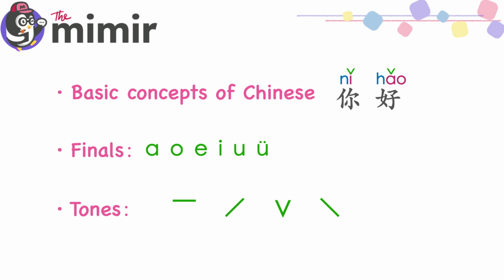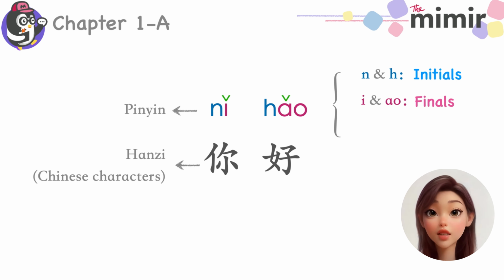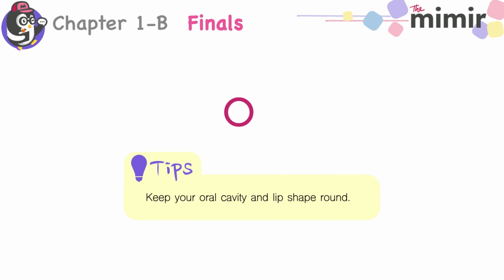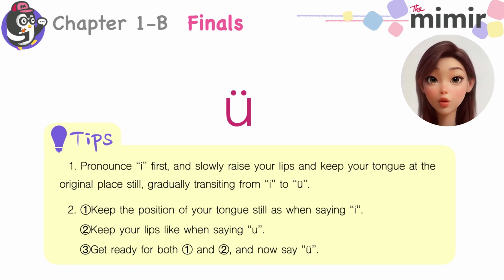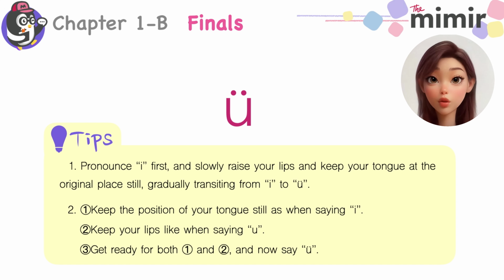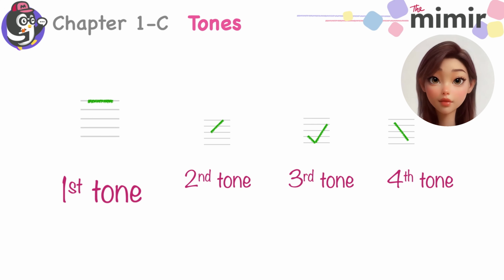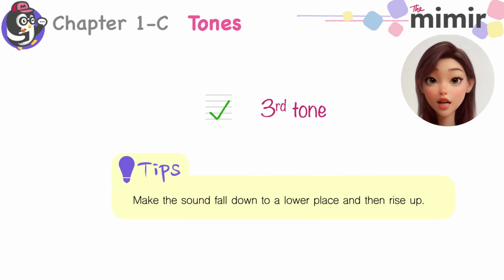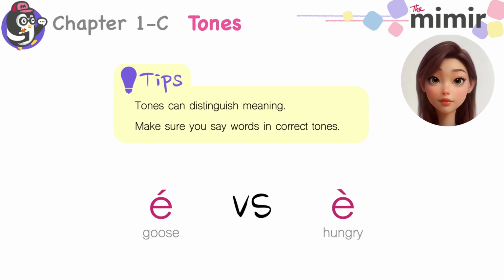The Mimir Chinese Course for Beginners ——Chapter 1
In this lesson, we are going to learn some basic concepts of Chinese, and also the most important 6 finals -- a, o, e, i, u, ü.